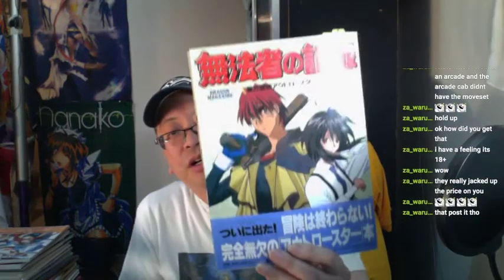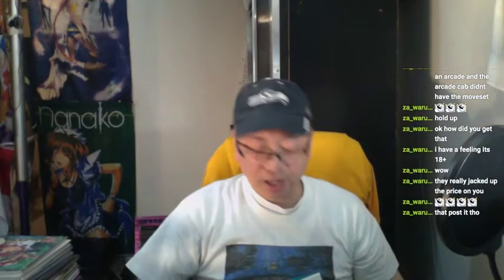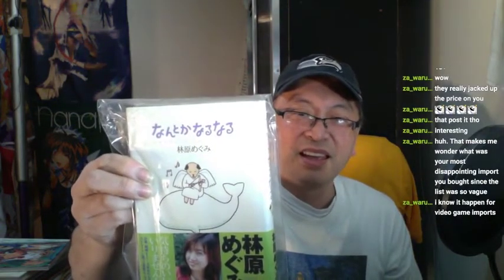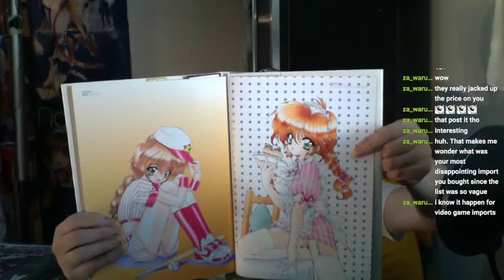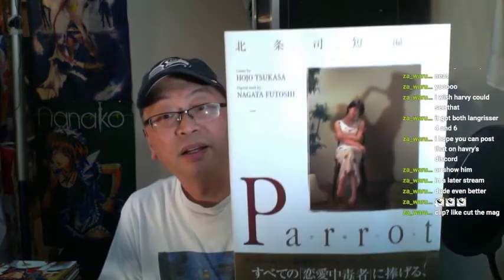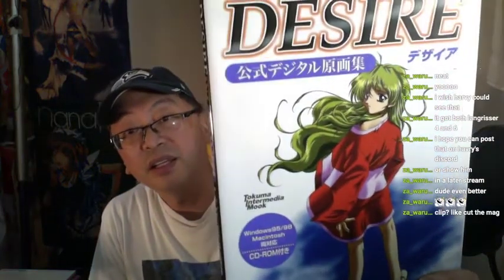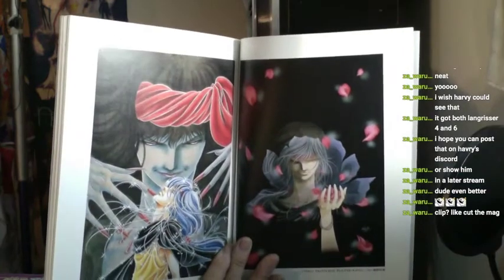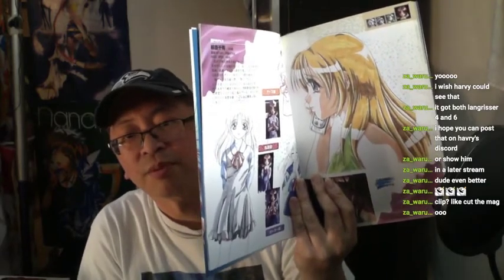History Of Fan Anime 126. Japanese Artbooks Vol 3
In today's episode, I will cover some more anime books that I pulled out of archives.